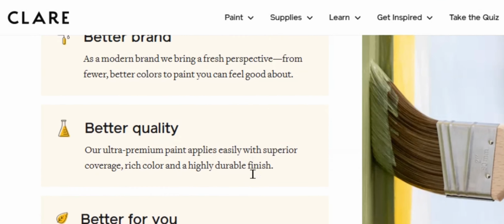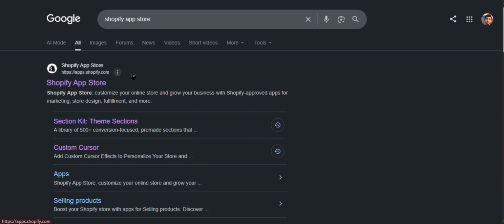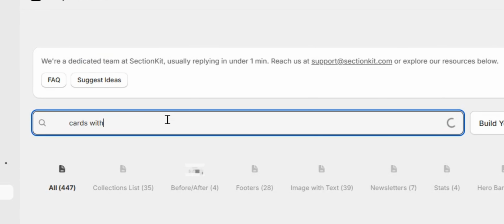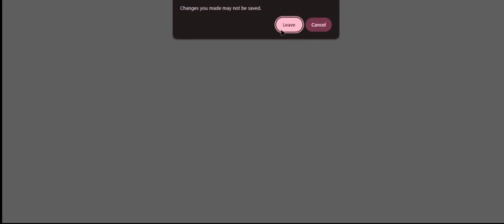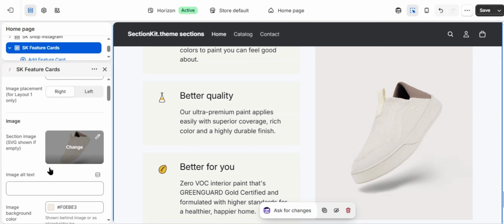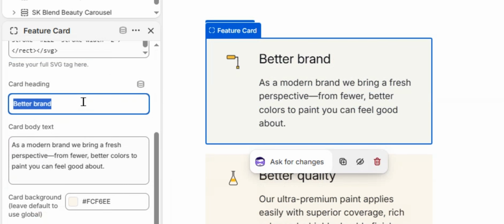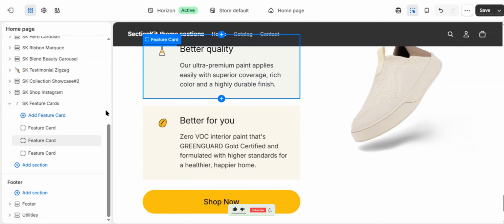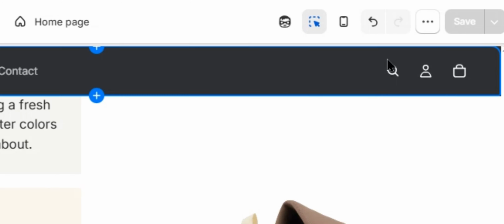How to Add a Feature Cards Section to Your Shopify Store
In this tutorial, you'll learn how to add and customize a Feature Cards Section to your Shopify store using Section Kit, no coding required.

What's covered in this video:

How to add the Feature Cards Section to your theme
How to fully customize it (product image, background color, icon color, card heading, description, font style, and call to action button)

This section is perfect for highlighting your brand's key selling points, like quality, values, or what makes you different, paired with a strong product image that builds trust with new visitors.